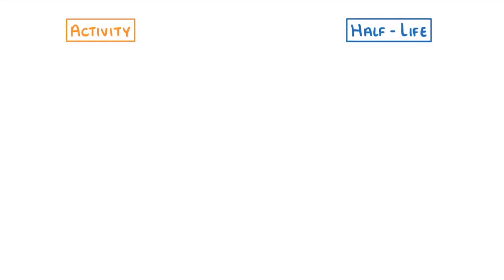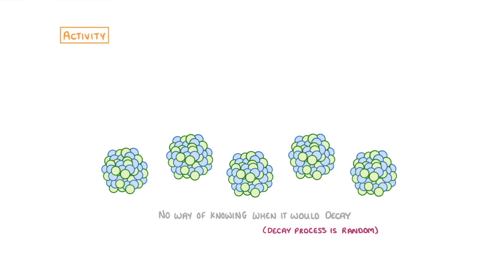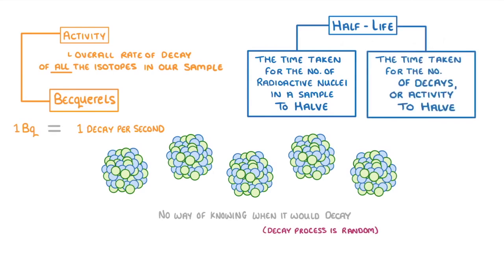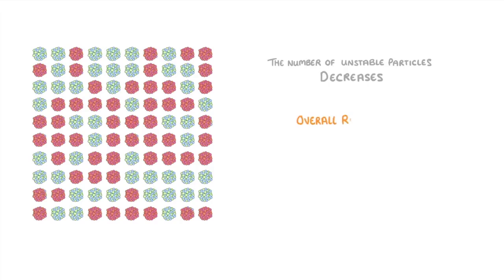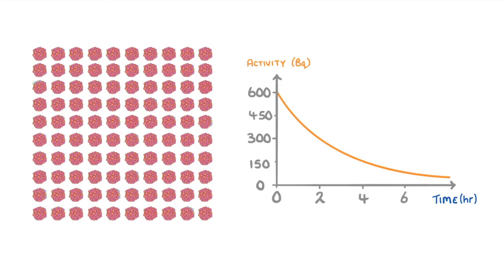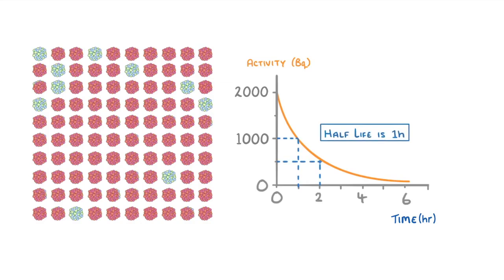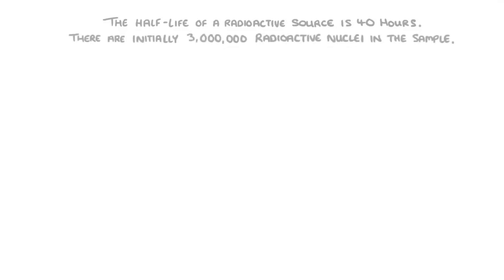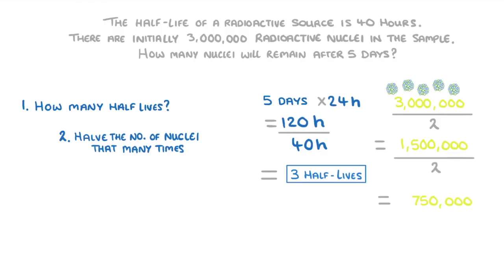شرح عن عمر النصف للنوية المشعه